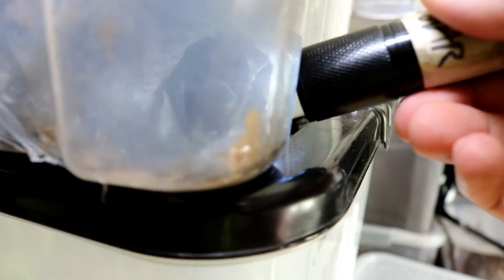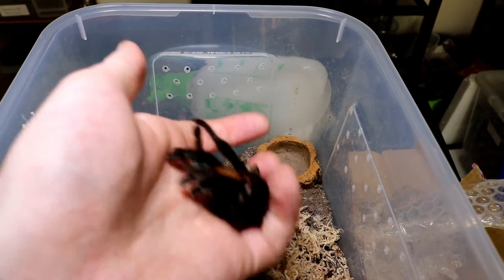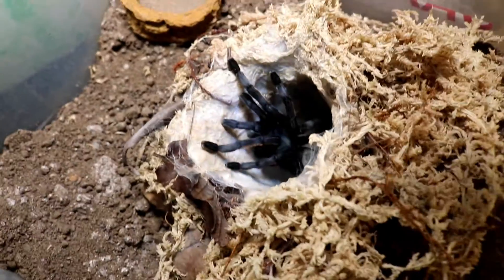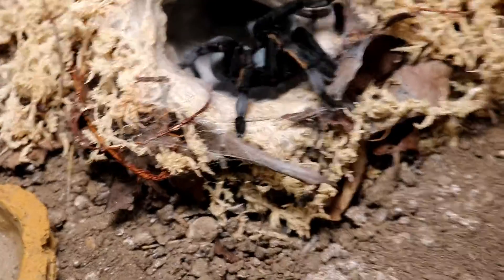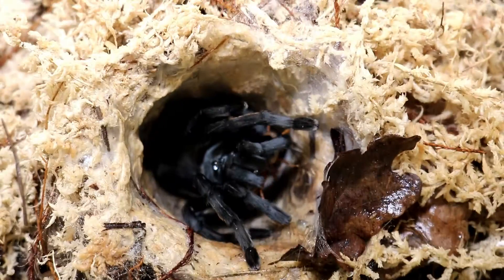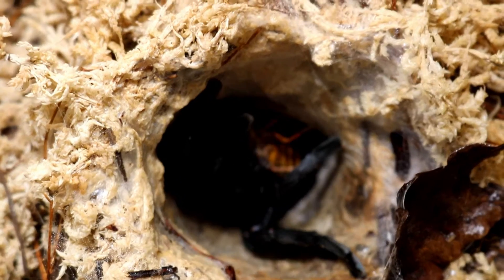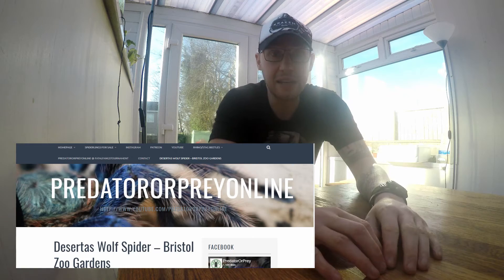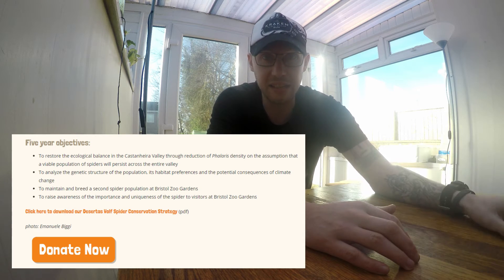Moulting PROBLEMS - what is a WET moult? by predatororpreyonline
This will be our focus for 2019 and will be running various raffles/competitions on the channel to raise funds for this endangered arachnid.

The overall conservation strategy for the Desertas Wolf Spider has the following objectives:

To restore the ecological balance in the Castanheira Valley through reduction of Phalaris density on the assumption that a viable population of spiders will persist across the entire valley

To analyze the genetic structure of the population, its habitat preferences and the potential consequences of climate change

To maintain and breed an ex-situ population of the spider at Bristol Zoo Gardens, including coordinating the European Ex-situ Programme for the species

To raise awareness of the importance and uniqueness of the spider to visitors at Bristol Zoo Gardens

The ex-situ conservation programme is part of a larger strategy which is jointly supported by the Institute of Forests and Conservation of Nature (IFCN Madeira), the International Union for the Conservation of Nature (IUCN) and Bristol Zoological Society (BZS)